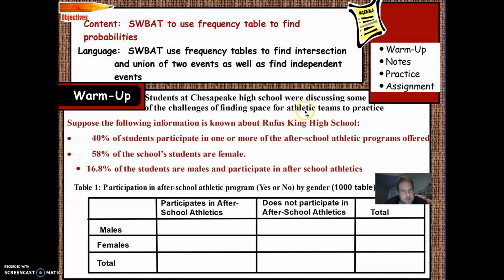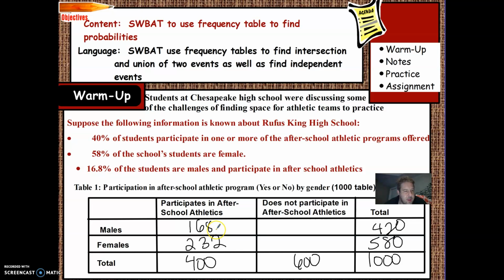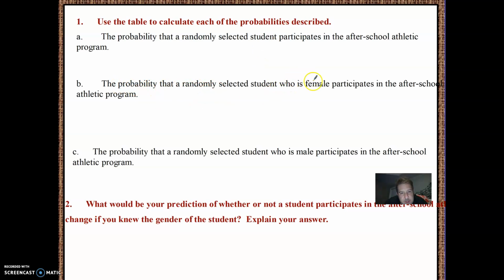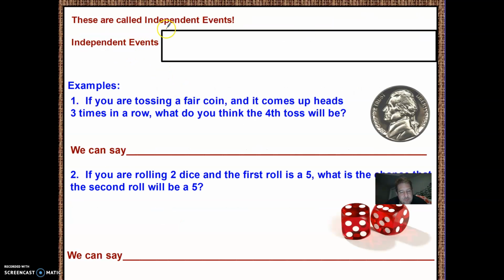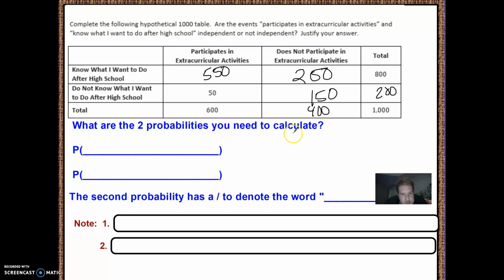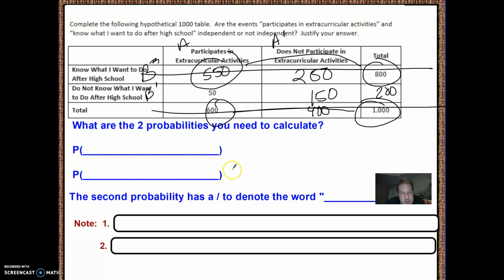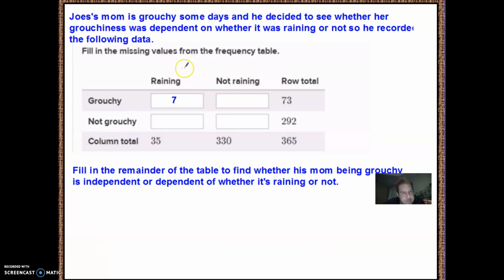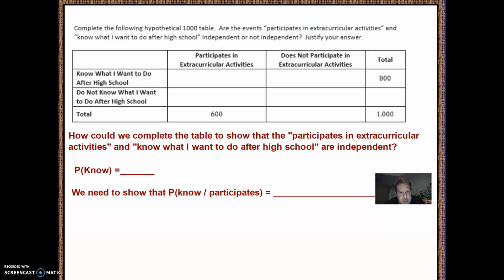Algebra II U5T1SLT4 - Determine if independent